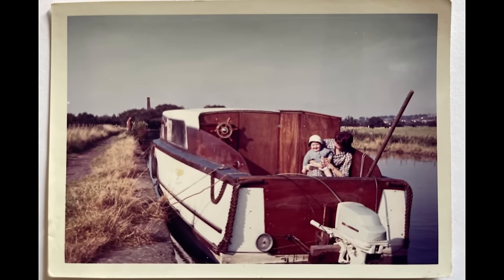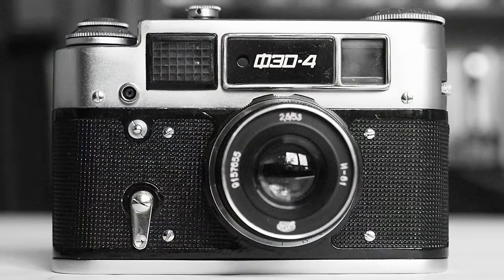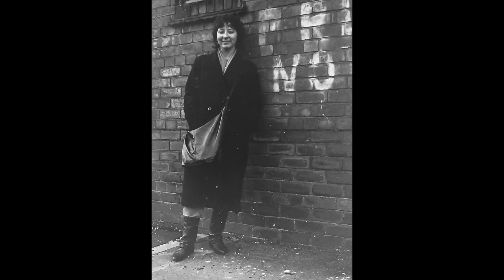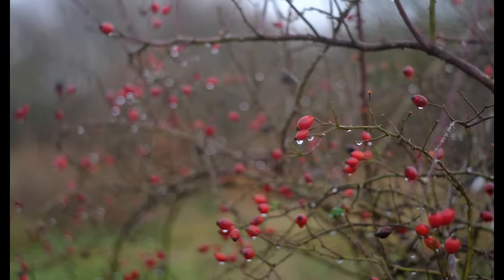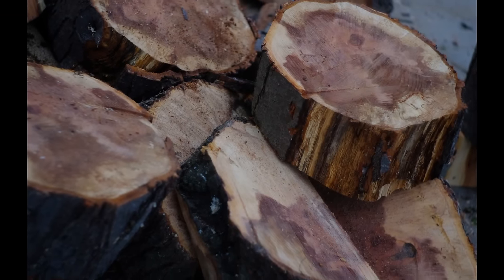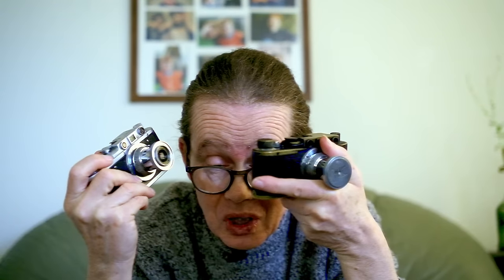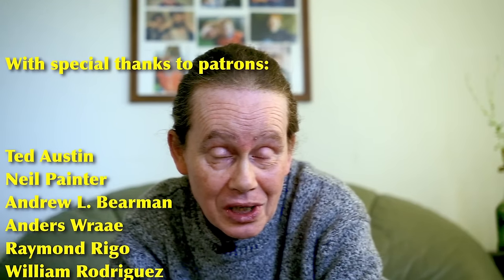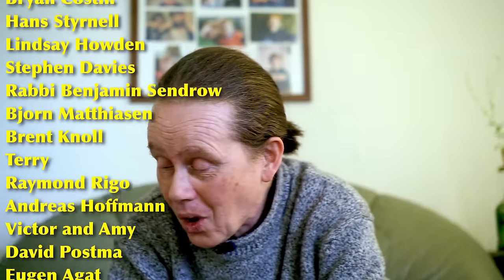Incurable, Inoperable GAS!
I've been collecting film cameras and vintage lenses since they were very cheap in the early 2000s.

Trouble is, I've now got over 50 - and I can't shoot them all at once!

And I'm running out of places to store them!

Come and inspect my collection - and tell me what you think I should do with it!